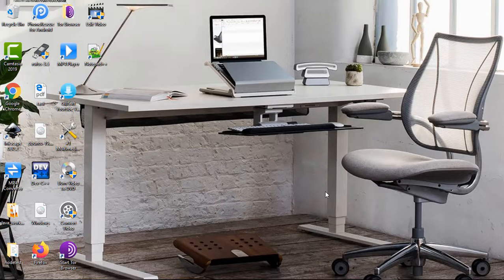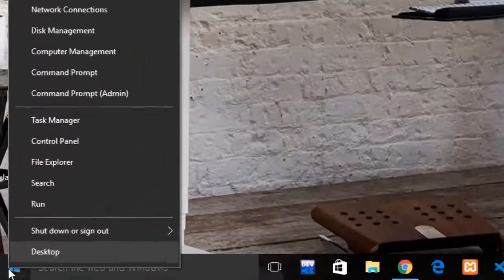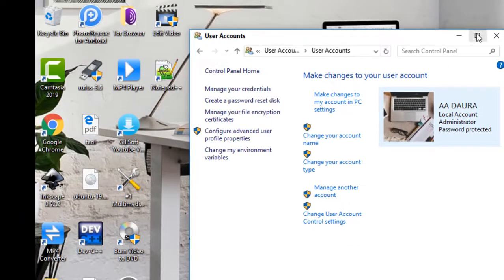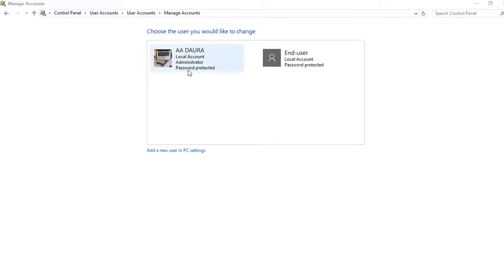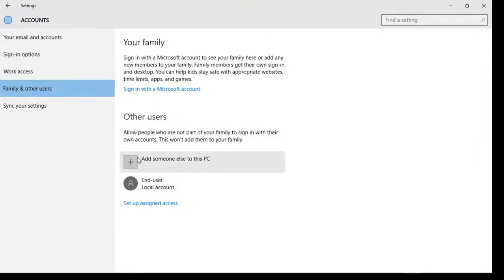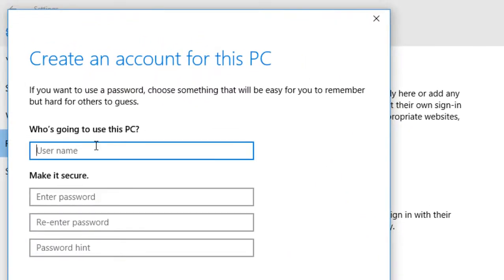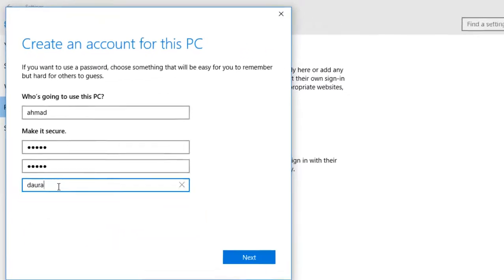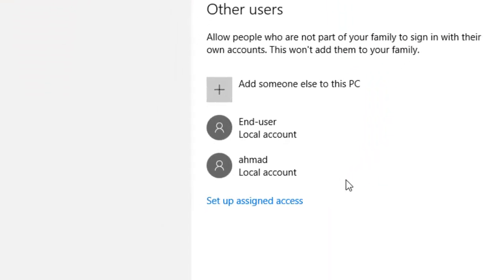Windows 10 - How to Create a New User Account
The above video, is showing how to add a new user account in windows 10, you can also watch down below videos.